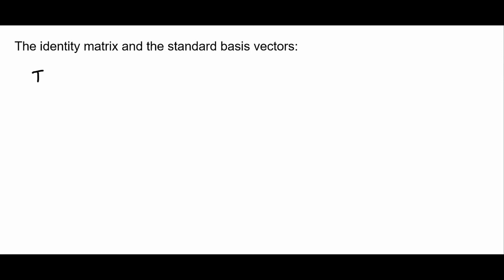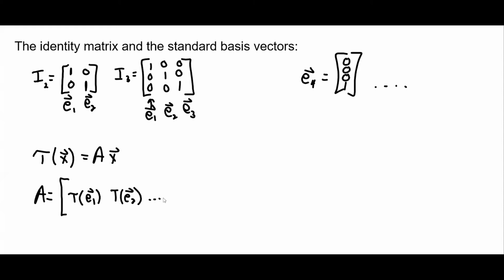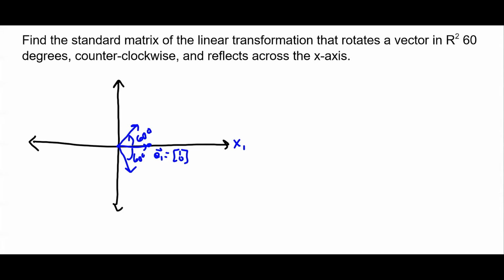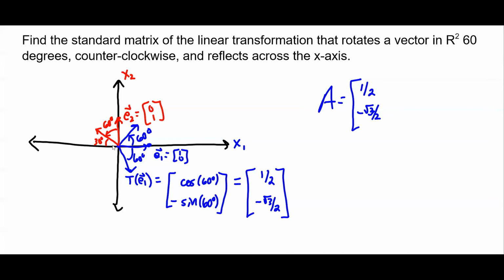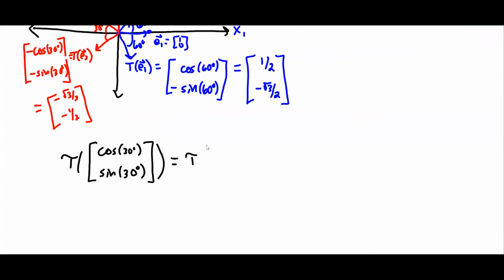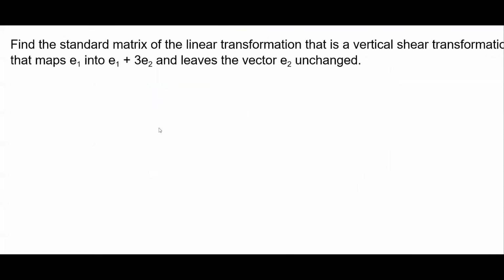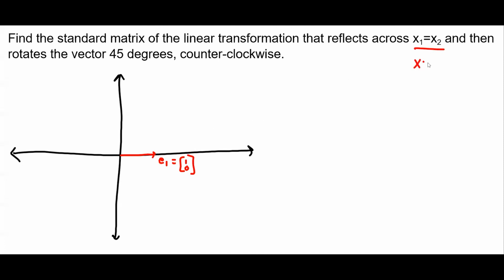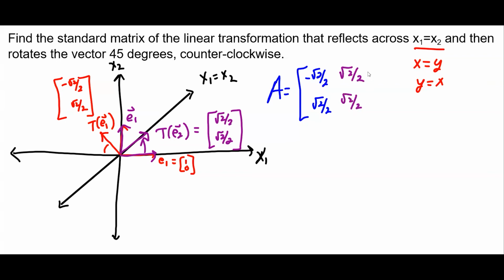Linear Algebra | The Standard Matrix of a Linear Transformation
We discuss how to use standard basis vectors to find the standard matrix of a linear transformation.